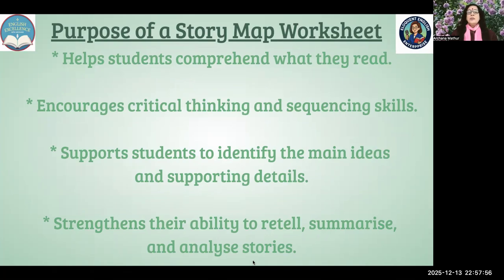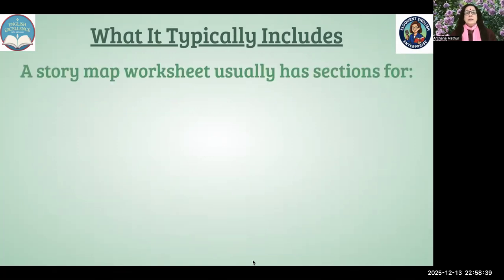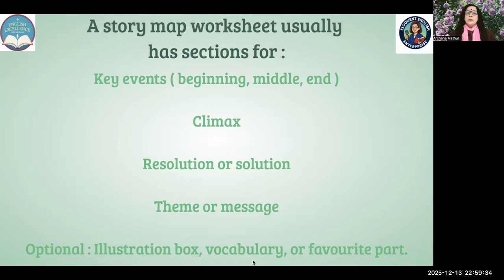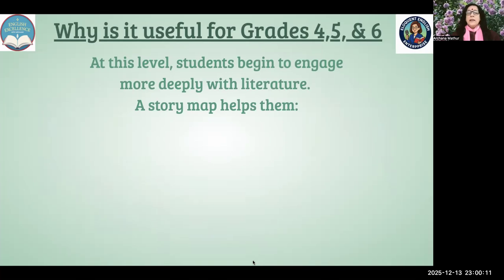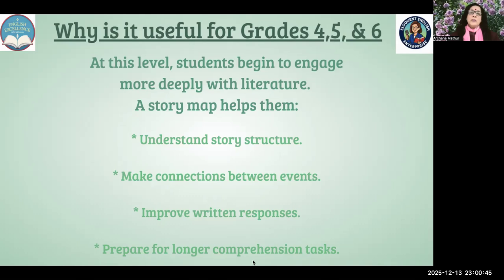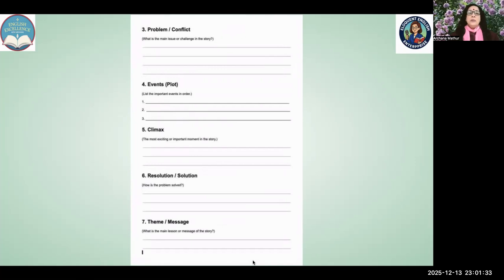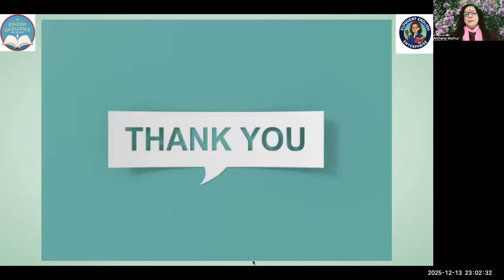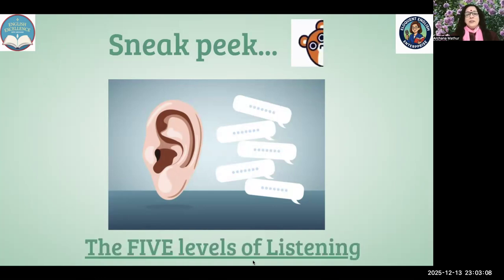A Story Map Worksheet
Understanding a story becomes easier when students can clearly see how its parts fit together. Story Map Worksheets offer a unique and engaging way for middle school students to break down literature into characters, setting, events, and themes. This technique transforms reading from a passive activity into an active thinking process. By visually organising ideas, students develop deeper comprehension and stronger analytical skills. In this presentation, we explore how Story Map Worksheets make literature learning more meaningful and effective.
Please do LIKE the video and share your valuable COMMENTS. Also SHARE it with other Educators who may find this to be useful in their quest for Excellence. Thank you.